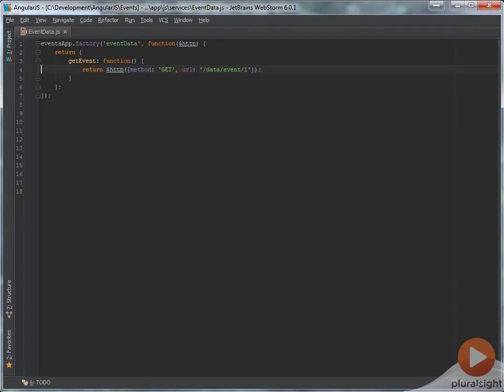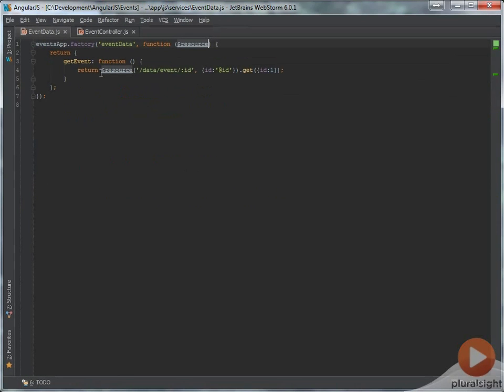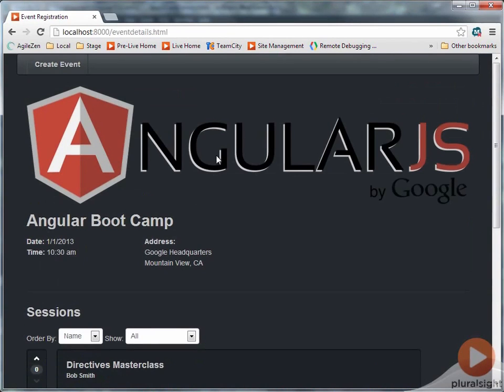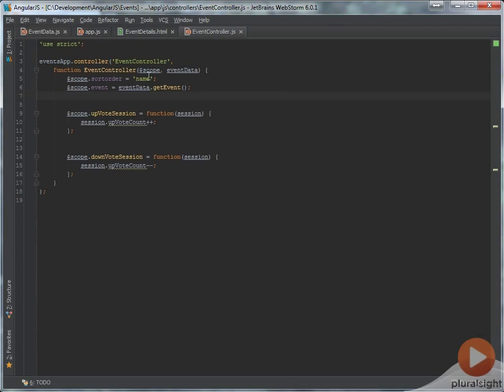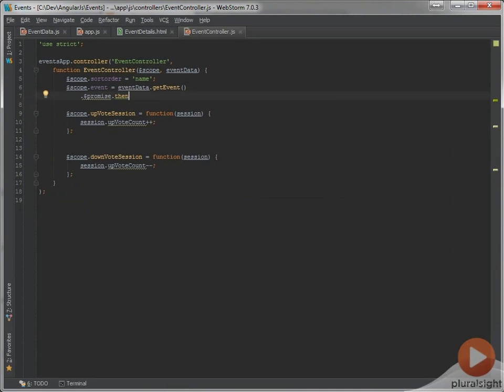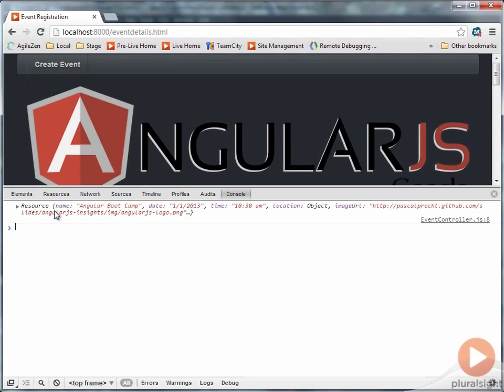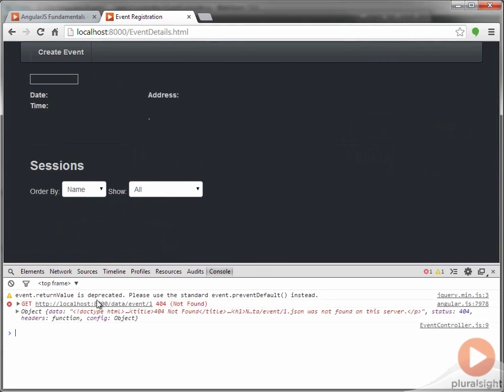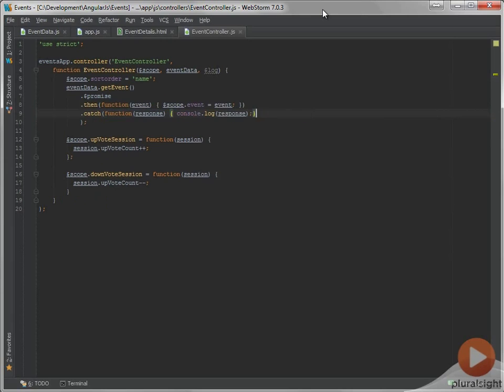Angular_Tut_Beginner2 - 35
35Creating and Using Angular Services Using Angular's $resource Service